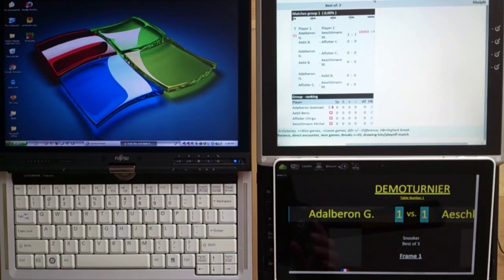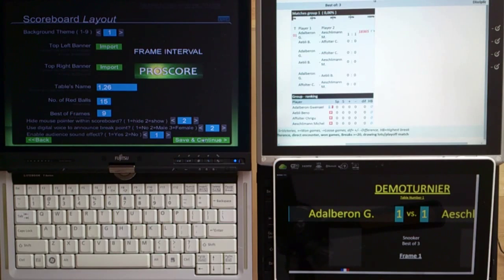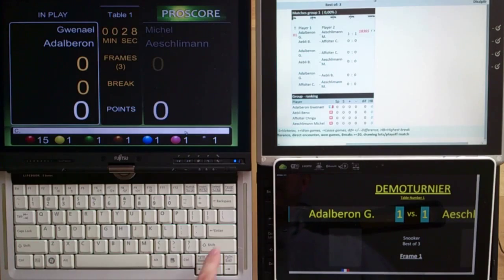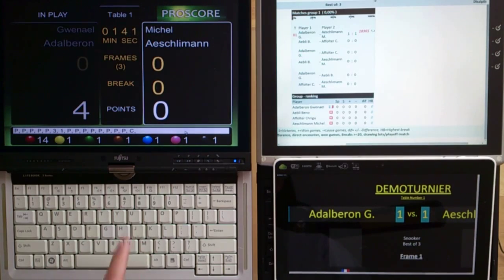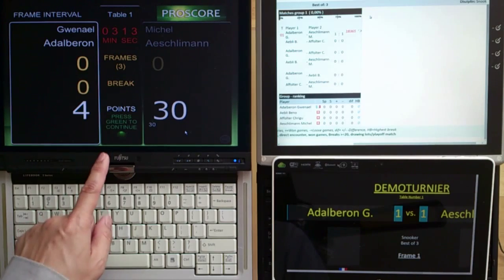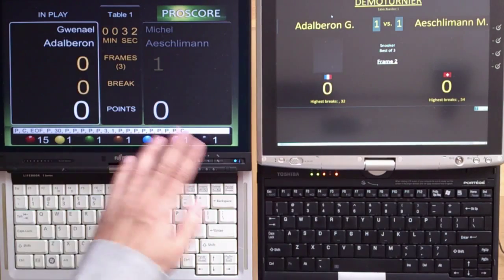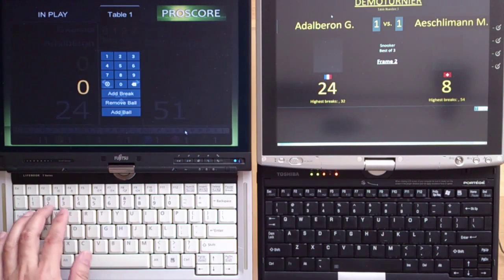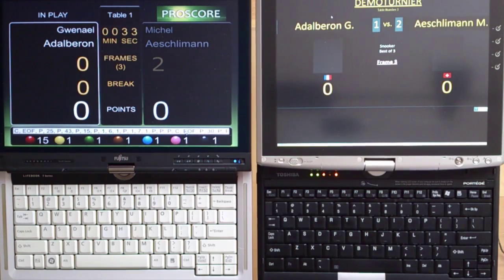Demo: ProScore Snooker Billiards & Scoreboard & SQL Database Integration 1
This video demonstrates how ProScore interfaces with a SQL database and synchronize matches for a snooker match. This demo uses PC Keyboard as input device. This custom feature is NOT available in standard ProScore software. Please contact 147snooker.net if you are interested in similar integration.